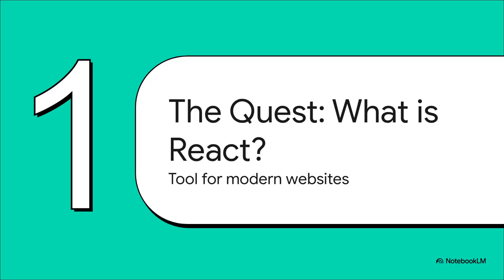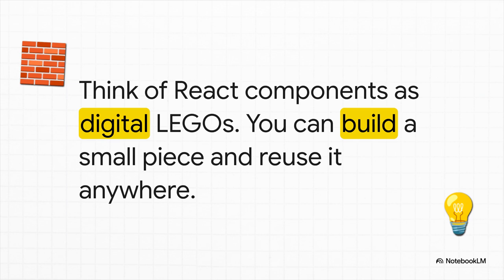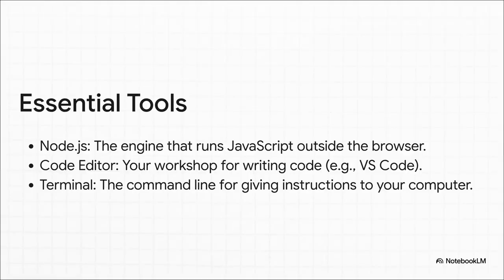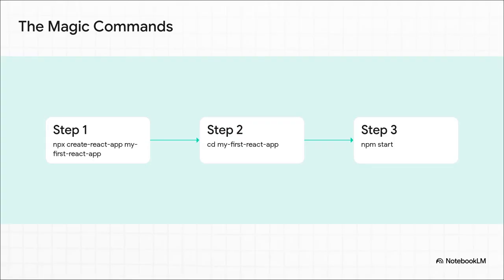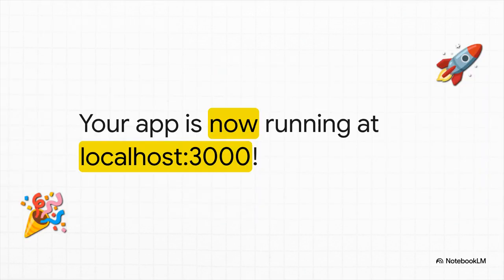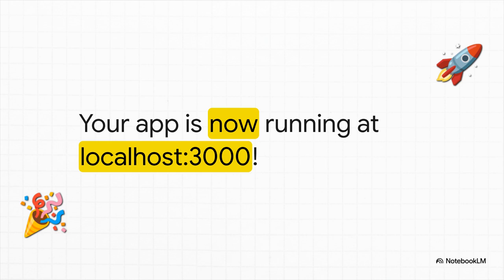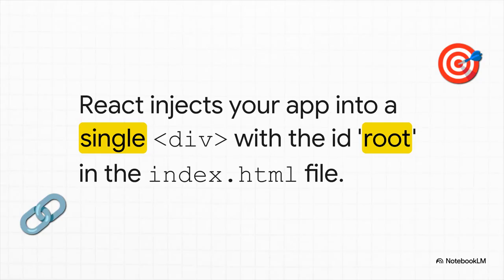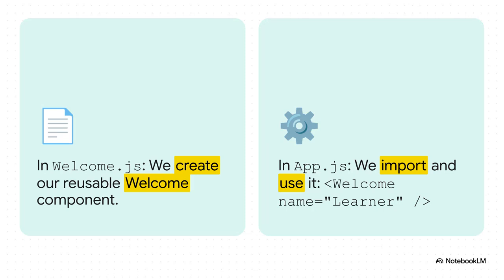[React] 1. Your First React App - From Zero to Running